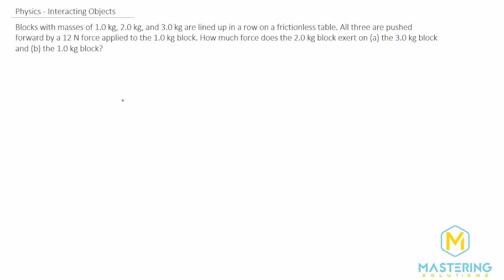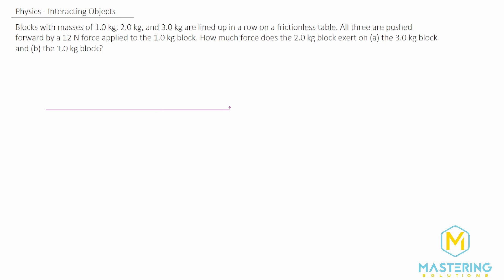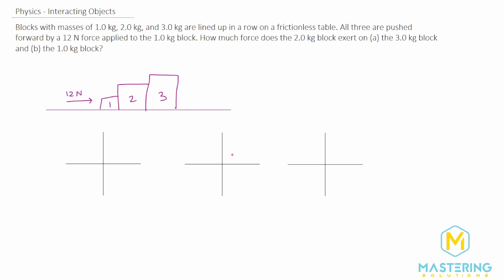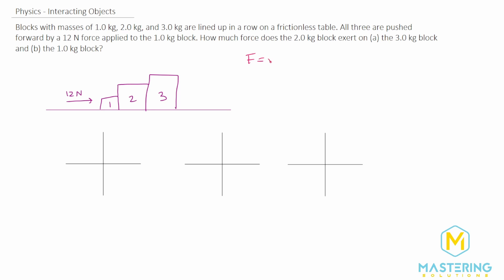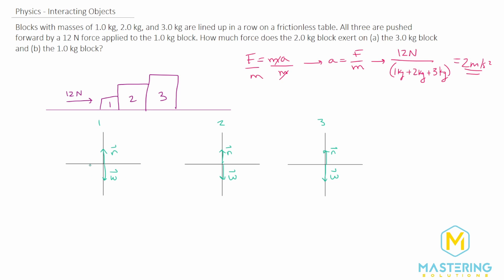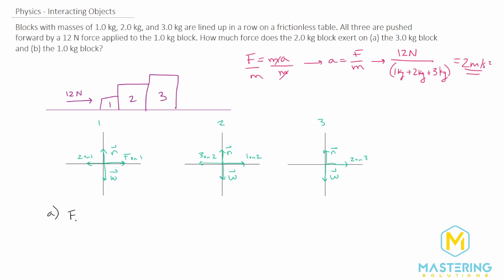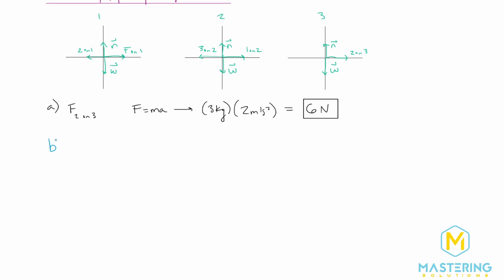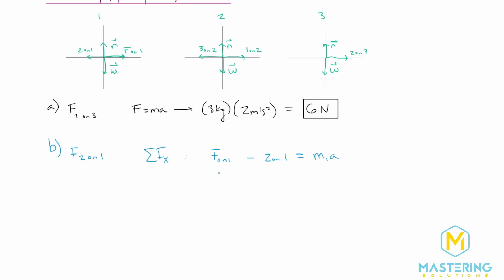5.43 Mastering Physics Solution-"Blocks with masses of 1.0 kg, 2.0 kg, and 3.0 kg are lined up in a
Mastering Physics Video Solution for problem #5.43 "Blocks with masses of 1.0 kg, 2.0 kg, and 3.0 kg are lined up in a row on a frictionless table. All three are pushed forward by a 12 N force applied to the 1.0 kg block. How much force does the 2.0 kg block exert on (a) the 3.0 kg block and (b) the 1.0 kg block?"